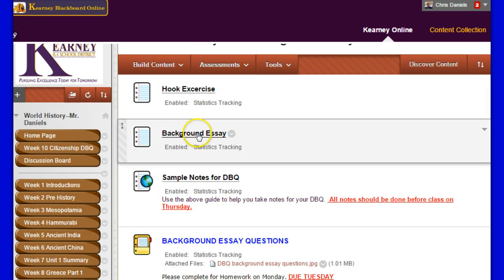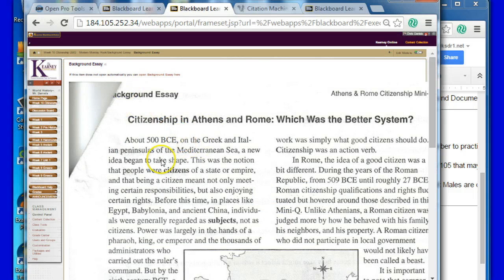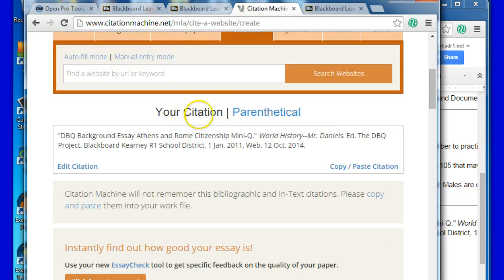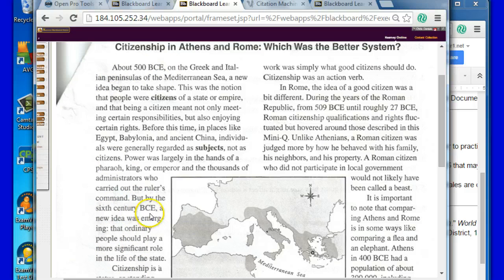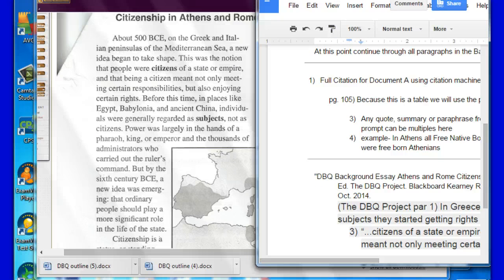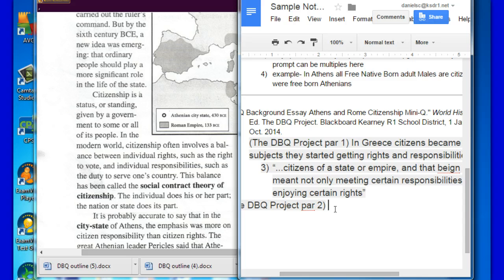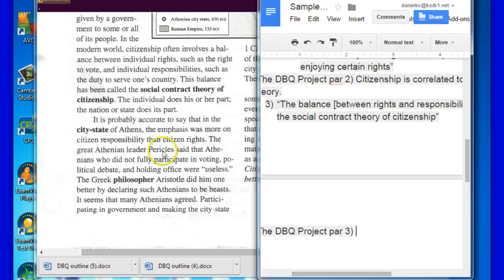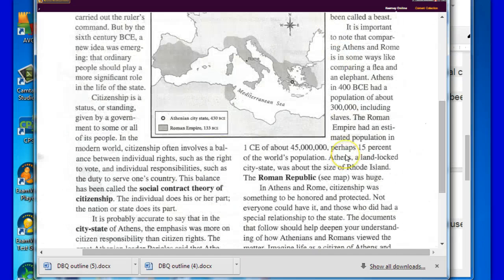Sample Notes How To Video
Helping students take notes that will allow them to cite information in MLA successfully